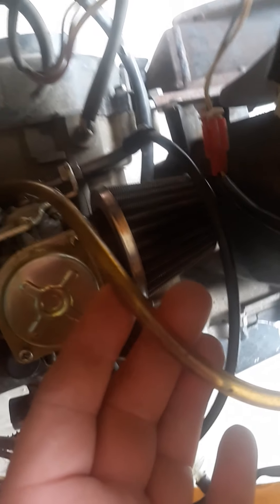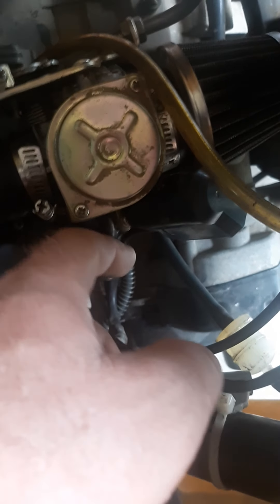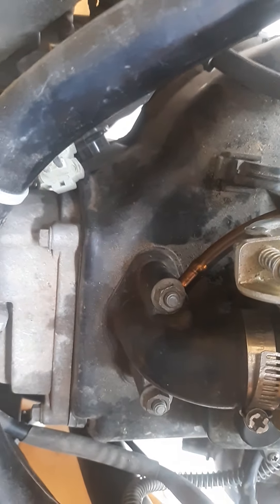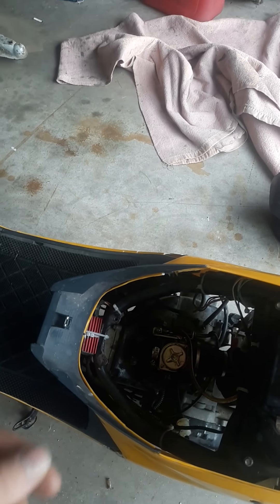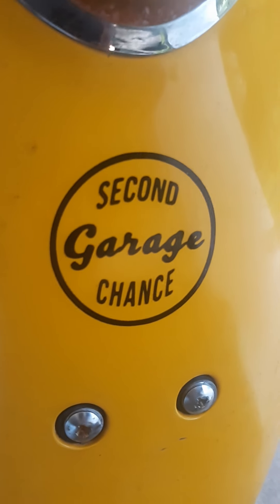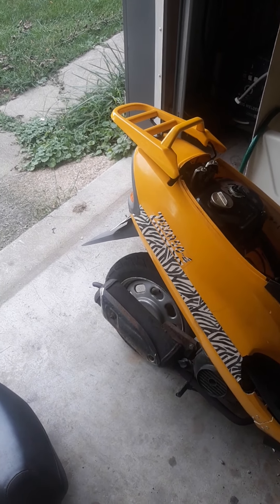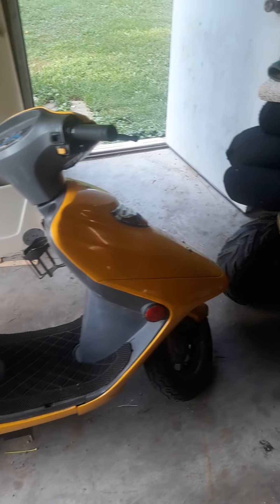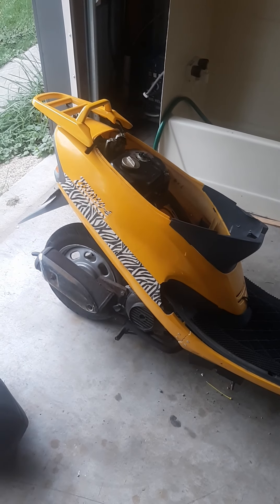Fixed my 50cc scooter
Fix my 50cc scooter wouldn't accelerate